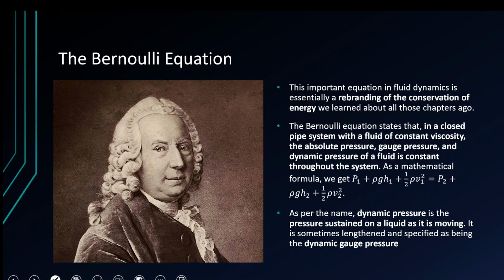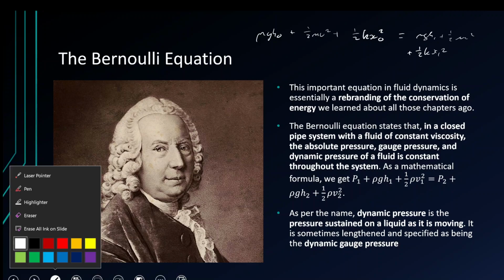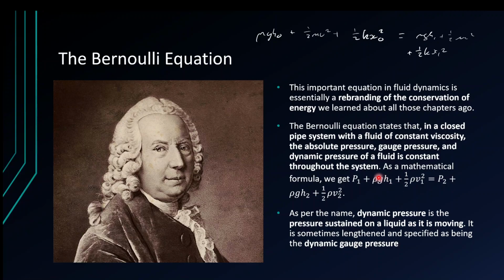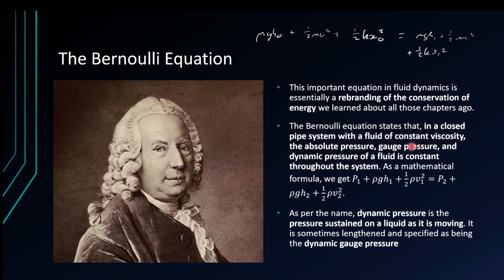Physics 11.30: The Bernoulli Equation